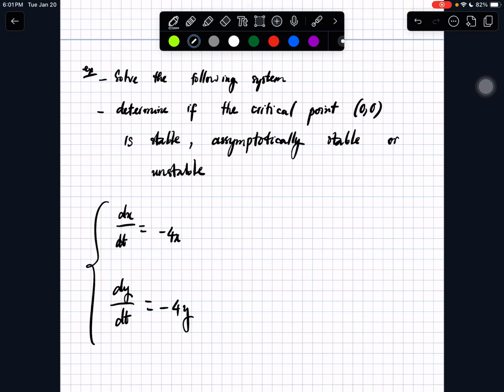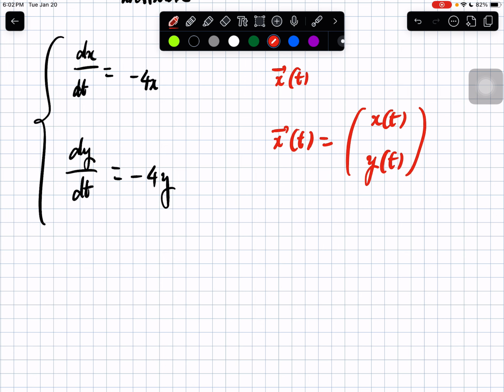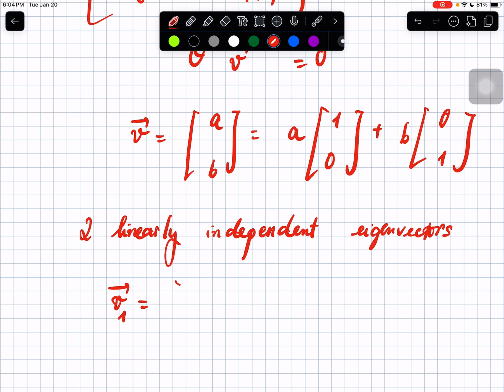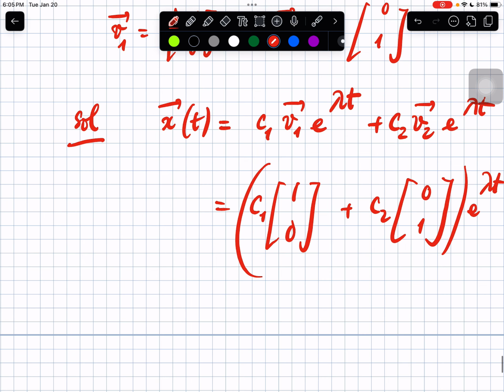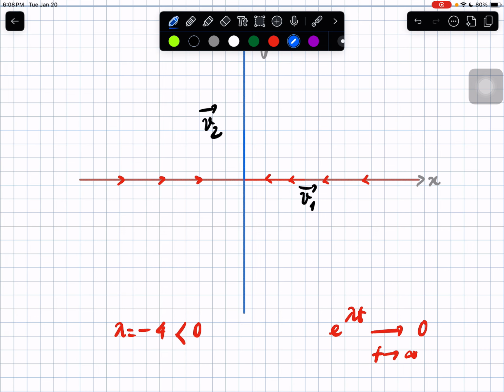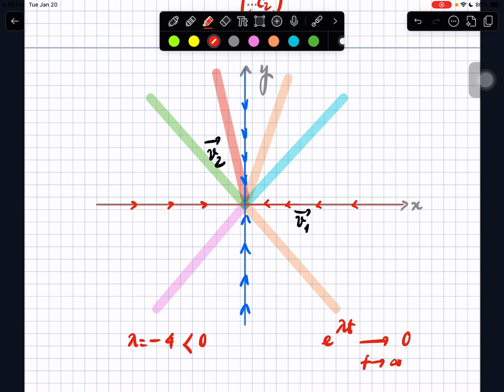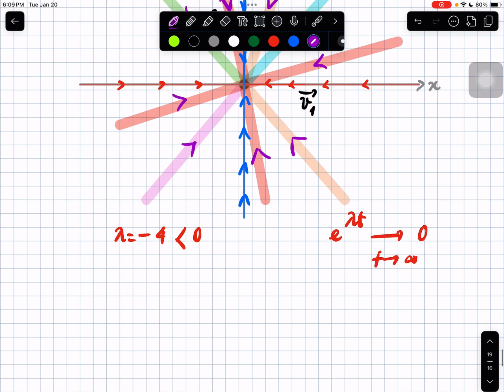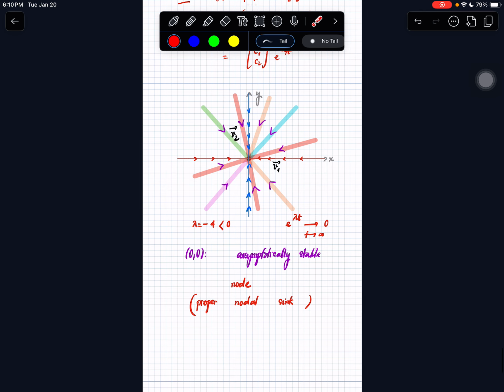Linear system: asymptotically stable node example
this example (proper nodal sink) complete repeated negative eigenvalue